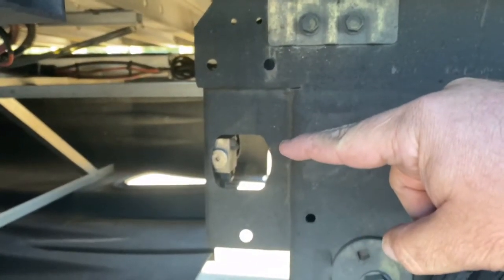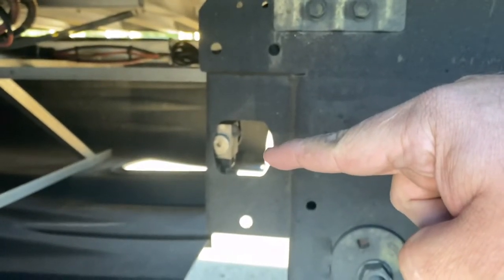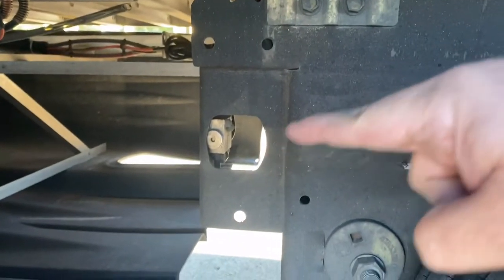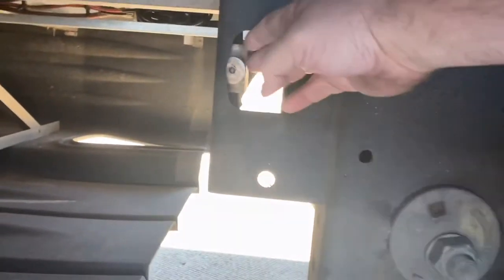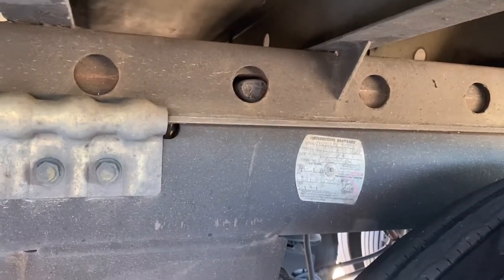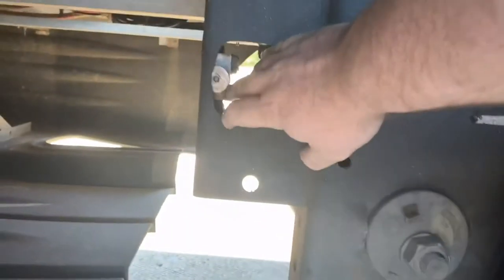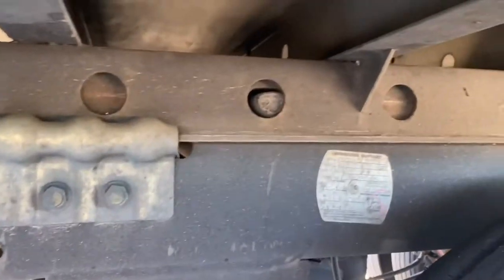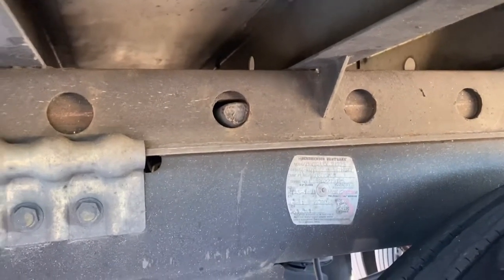How Do Air Release Style Tandems Operate??